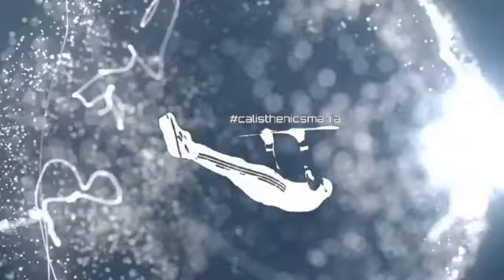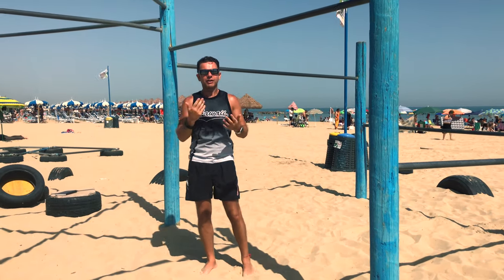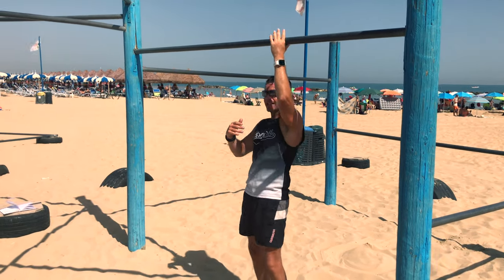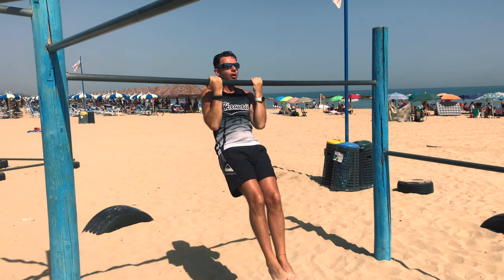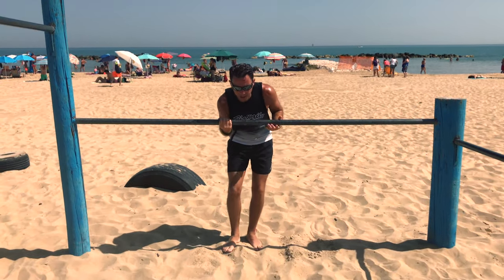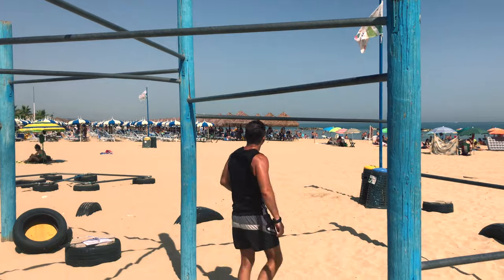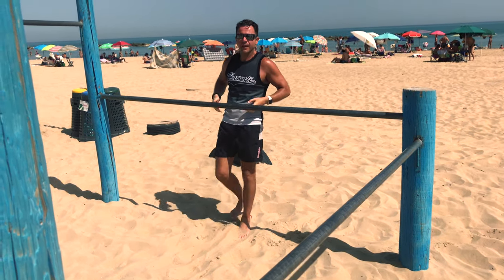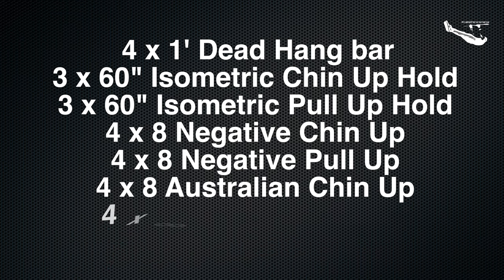How to do your first Pull UP from 0 to 1 | Calisthenics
In this video: How to do your first Pull UP from 0 to 1 | Calisthenics